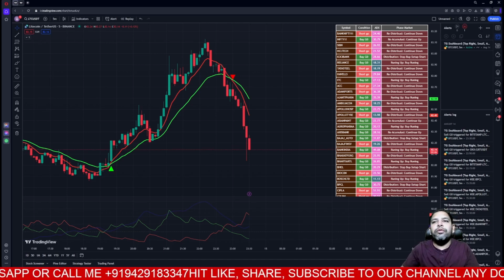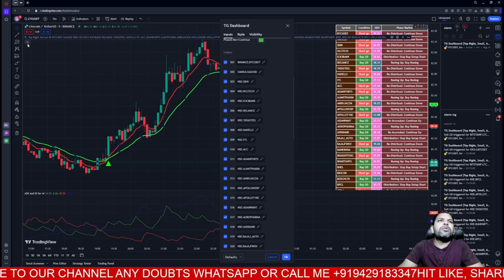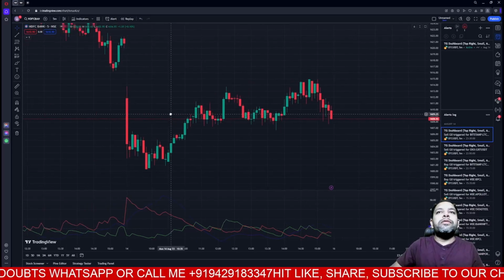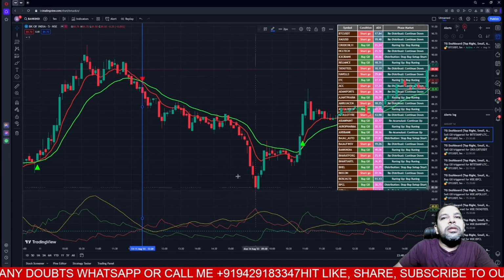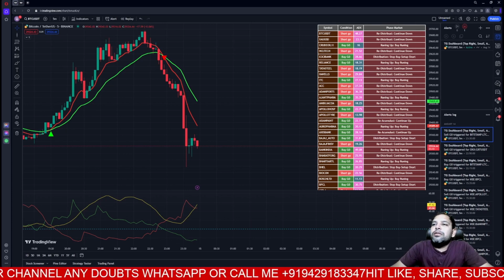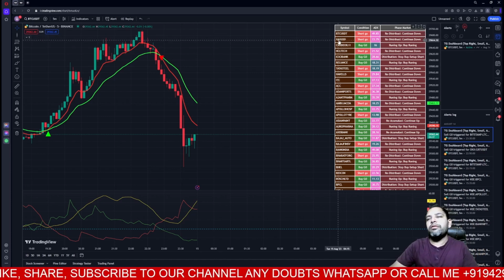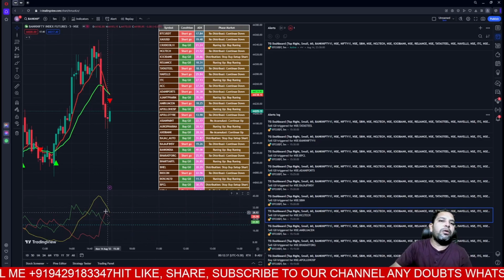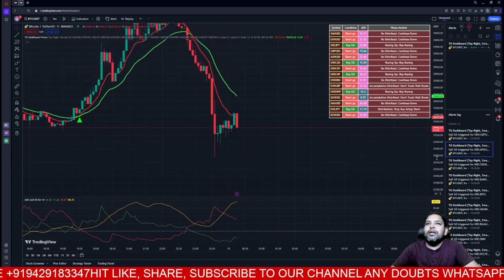TG Dashboard 2 0 Indicator + Stock Screener + Multiple Alerts in English